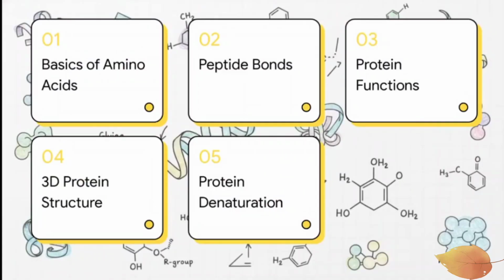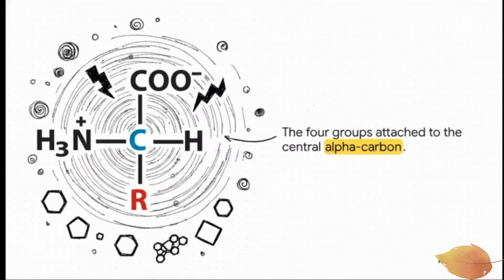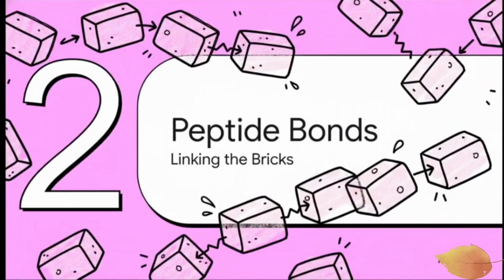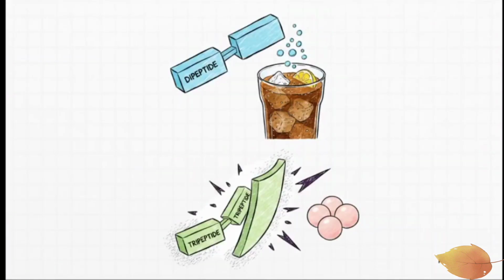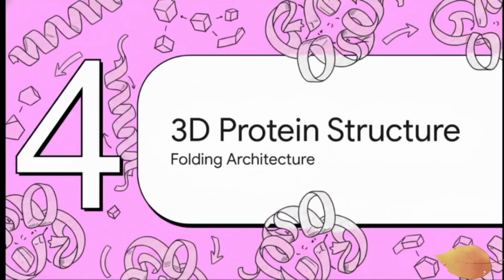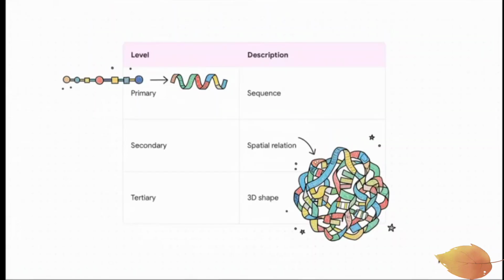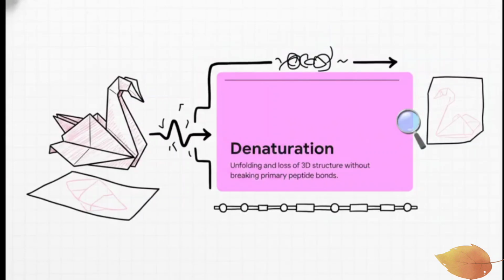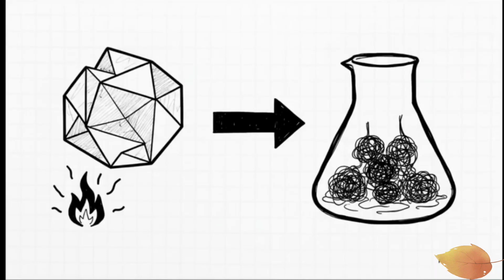Amino Acids & Proteins